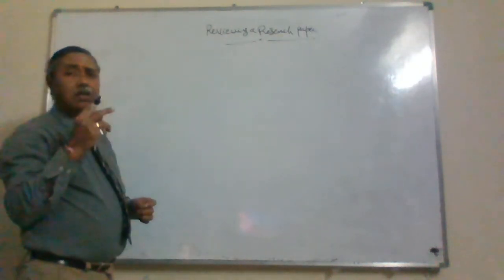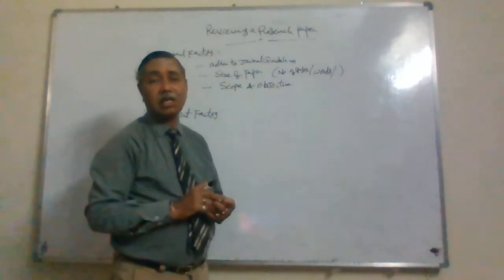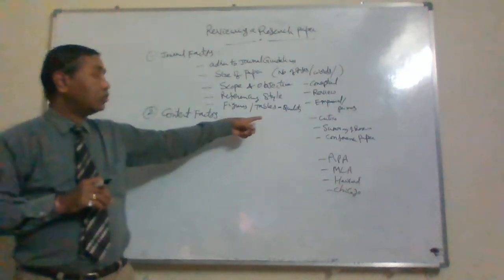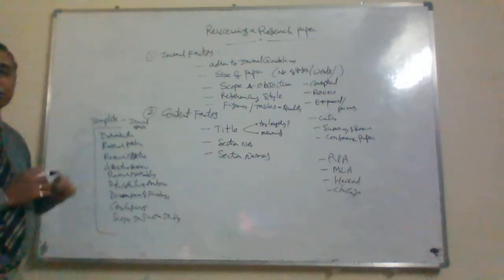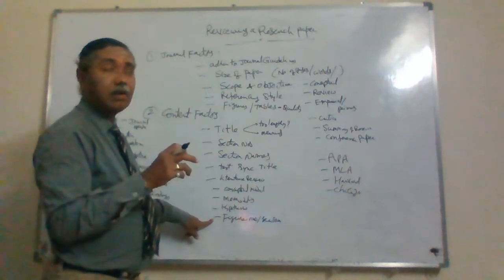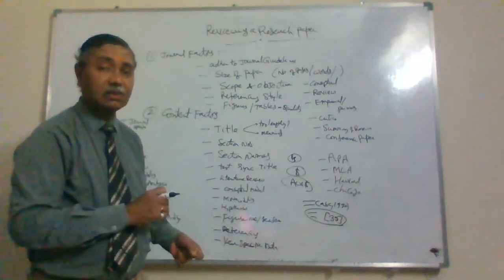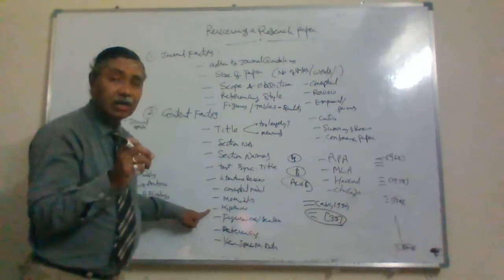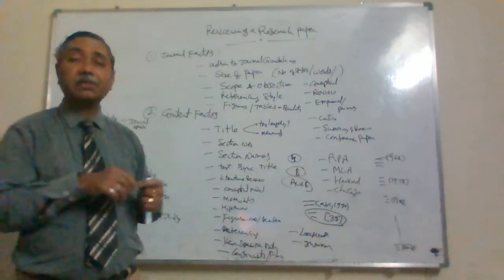Part-18-Reviewing a Research Paper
Topic: Part-18-Reviewing a Research Paper
(This is 18th video out of 20 videos Course: Essence of Management Research)

Speaker: Dr.G.P.Sudhakar, PhD, PMP

Learning Objectives:  After going through this video, you should be able to:
Understand the Key Focus Areas in Reviewing a Research Paper
Describe Journal Specific Factors in Reviewing a Paper
Explain Content Related Factors in Reviewing a Paper

Link to Course: Essence of Management Research (Total 20 videos)

hope you are able to understand; thank you.
Best Wishes,
Dr.Goparaju Purna Sudhakar, PhD (Business Administration, India), PMP